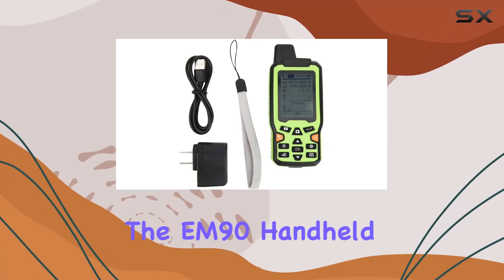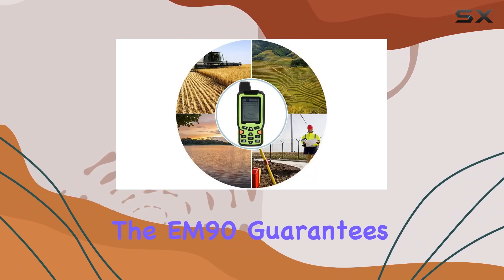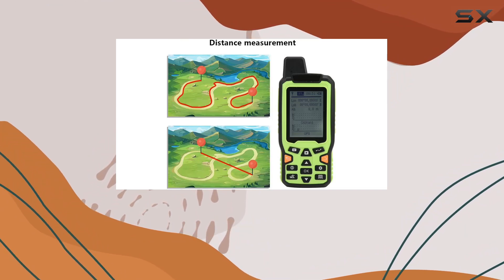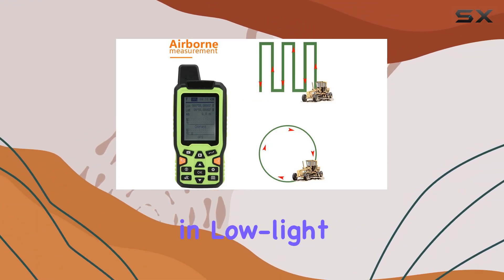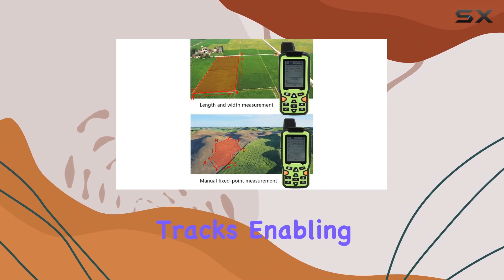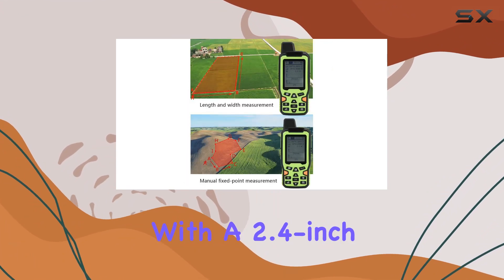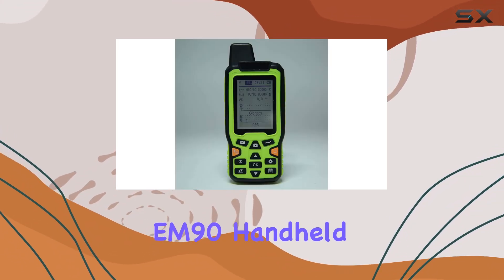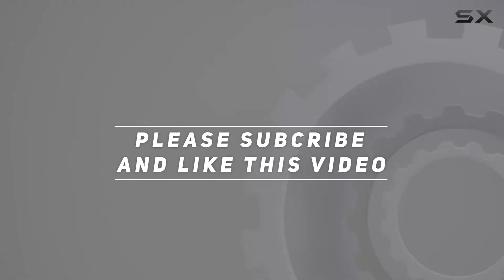reviewEM90 Handheld GPS Navigation Track - The Best High Precision Land Area Measurer!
EM90 Handheld GPS Navigation Track - The Best High Precision Land Area Measurer!

0:00 Intro
0:06 Review

Things that we mentioned in this video:
EM90 Handheld GPS Navigation : B084PDL3KB